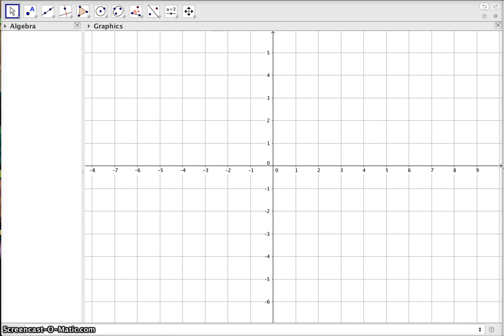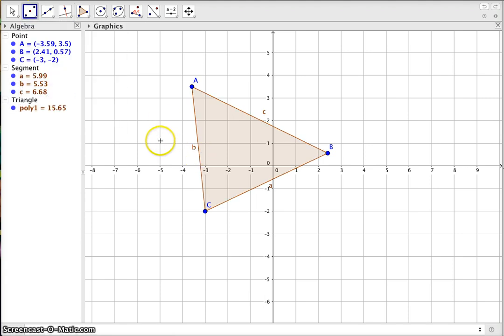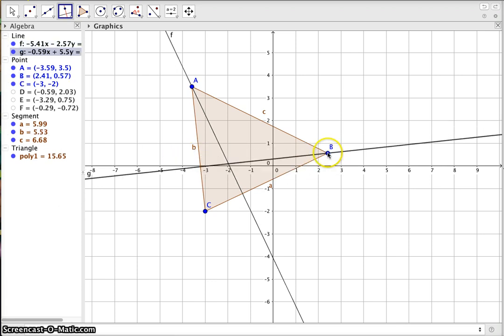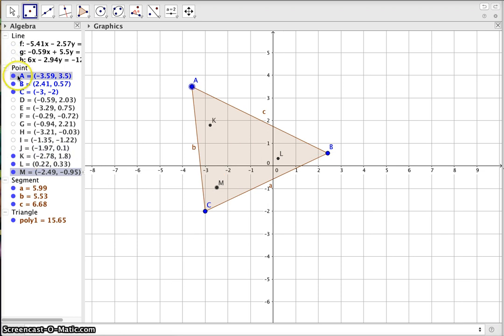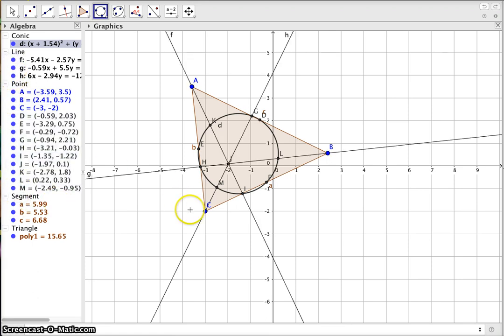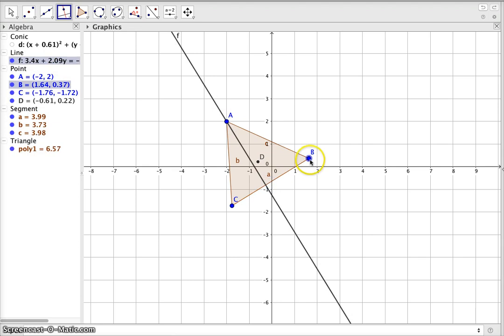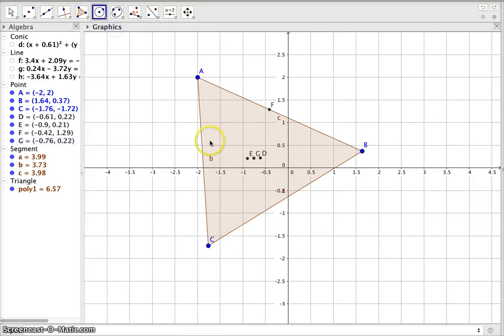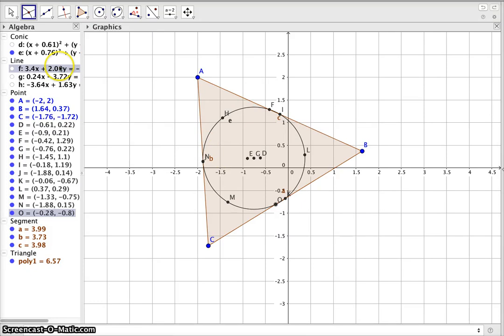Nathaniel Miller Nine Point Circle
Using Geogebra to craft a Nine Point Circle.